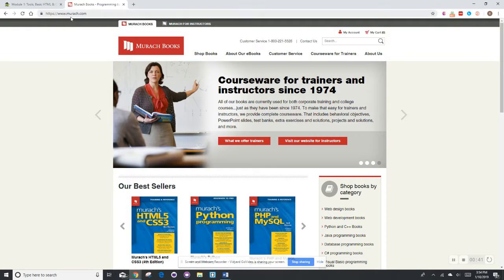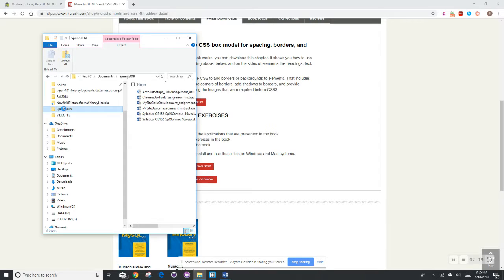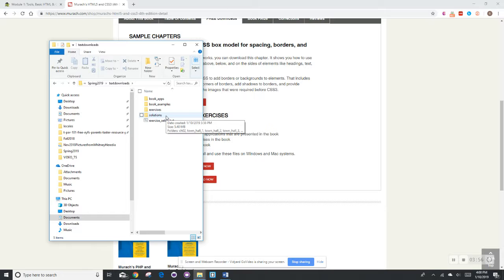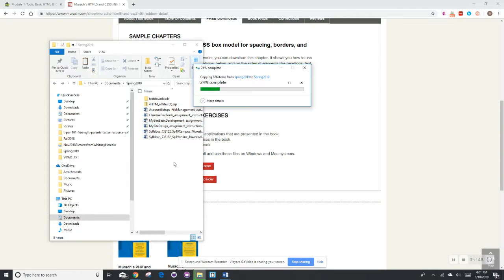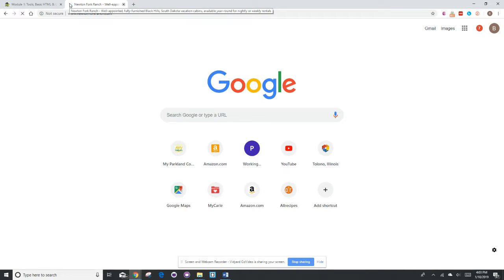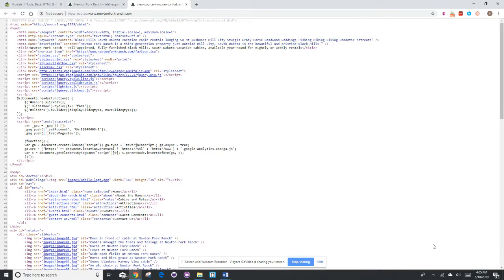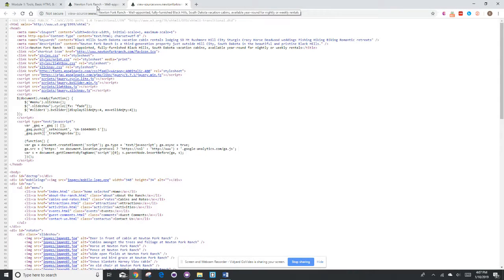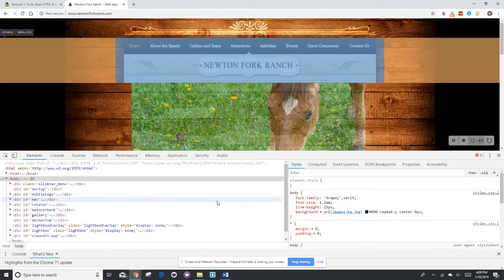Ch 1 Exercise video